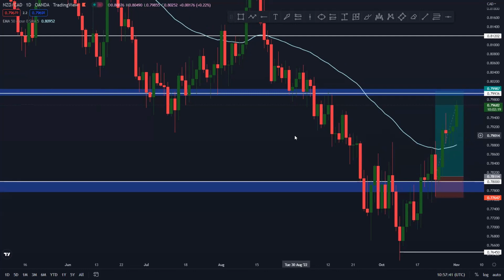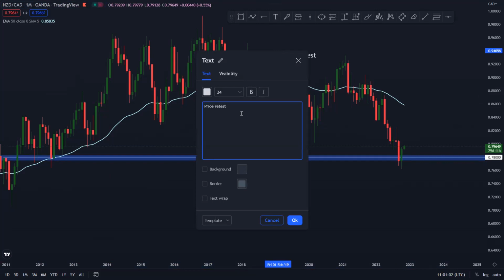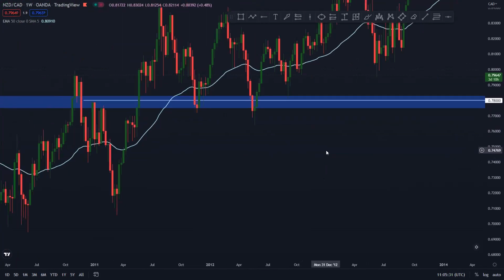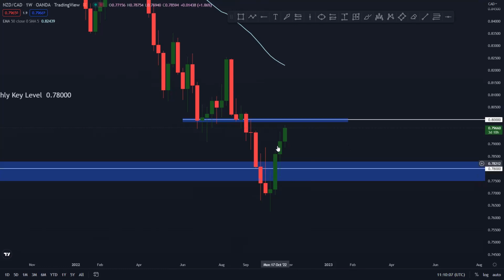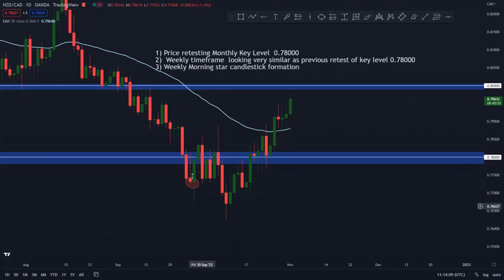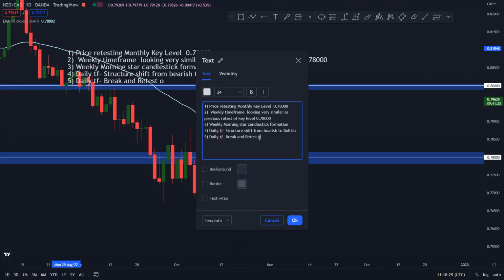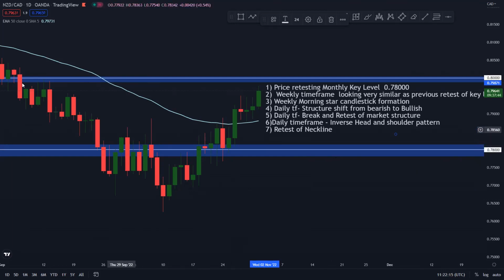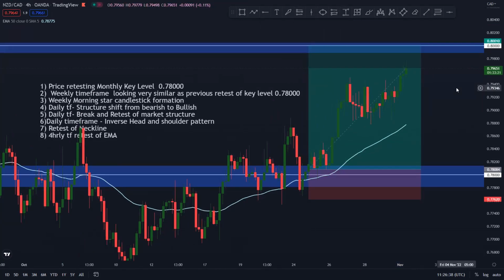What To Lookout For When Price Retests Key Levels!!!